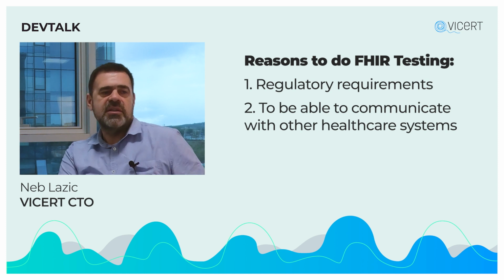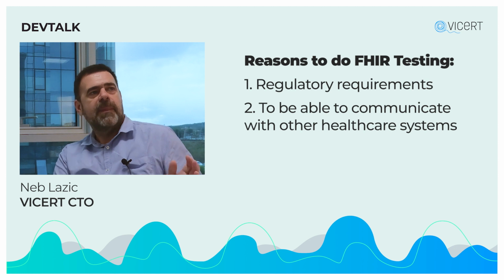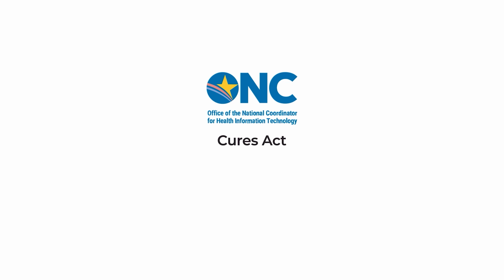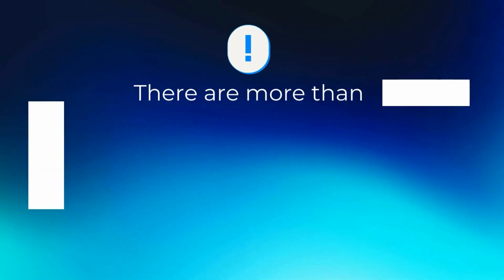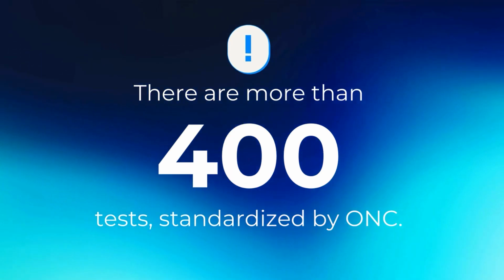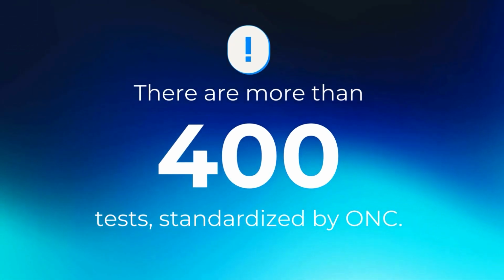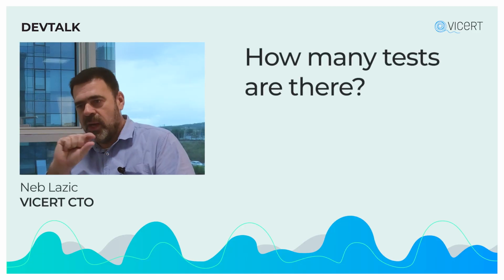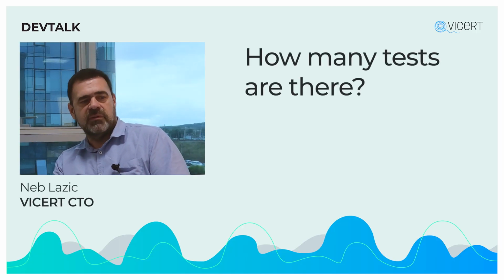Reasons for doing FHIR Testing and how many tests are there?